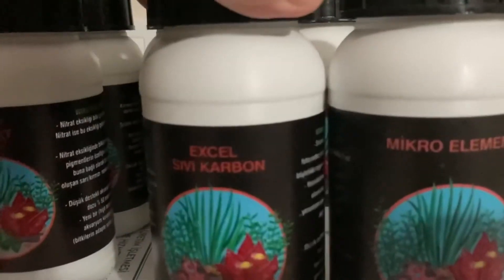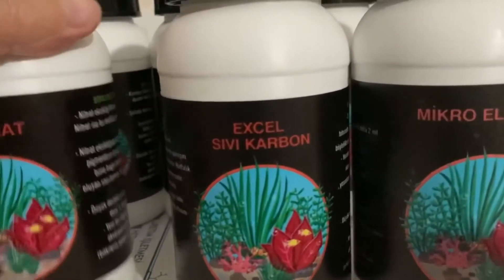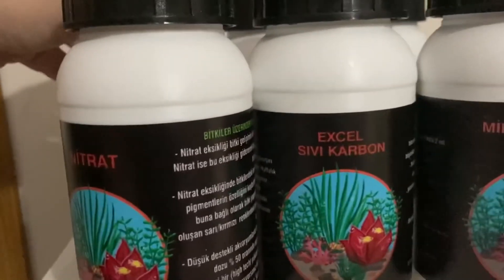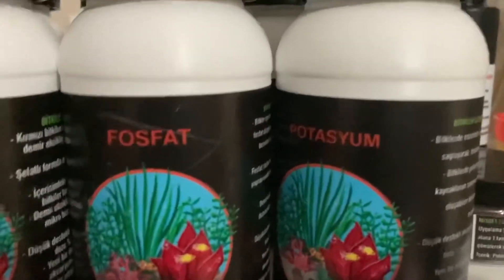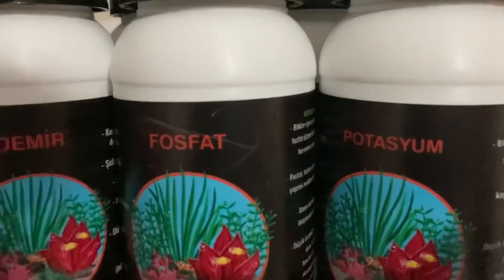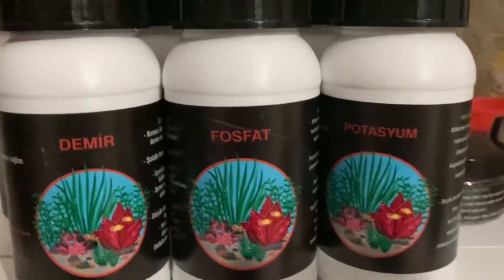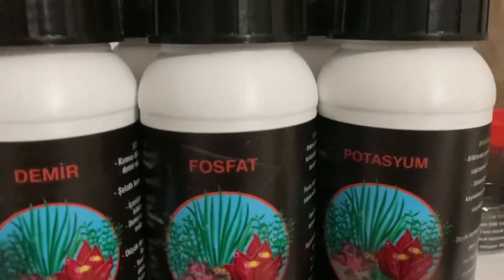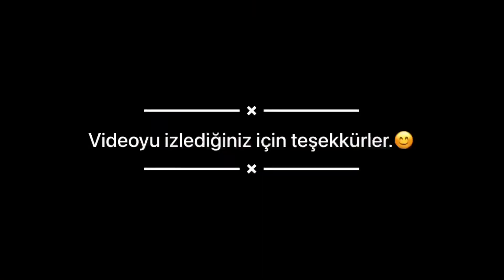Kargodan Yine Ne Geldi?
Merhabalar.
Bir kargo açılım videosuna daha hoş geldiniz.
Sağlıklı ve keyifli hobiler dilerim.